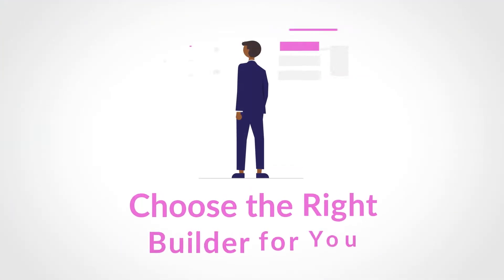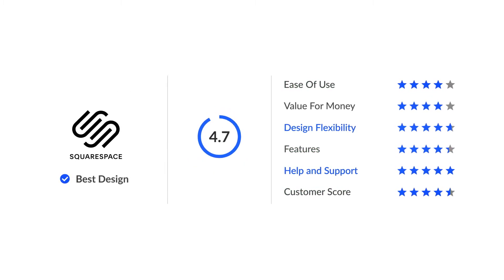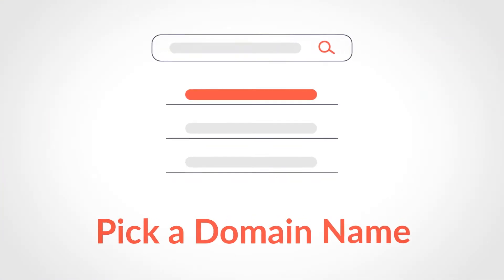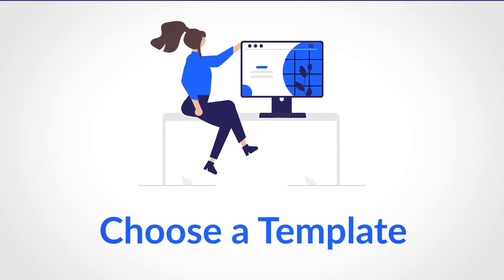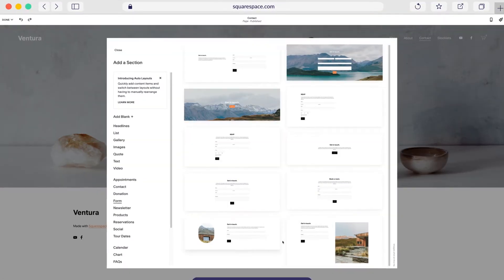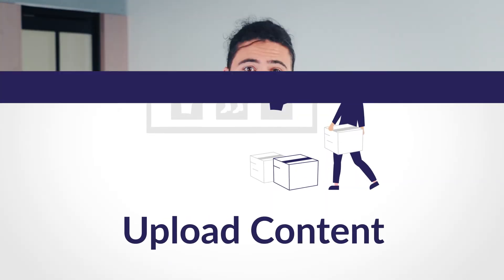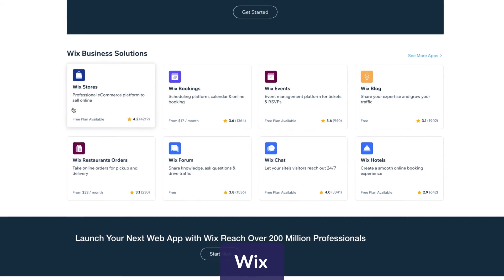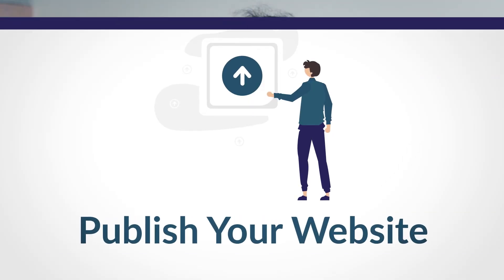A Beginner's Guide to Making a Website in 2022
There are many ways to build a website but there's one we find easiest: using a website builder. Website builders are great if this is your first rodeo and is the best option for tech novices. In our video, we'll show you how to make a website using a website builder in just 9 speedy steps.

If you want more information, don't forget you can head directly to Website Builder Expert and read the full article, where we also show you how to build a website using WordPress